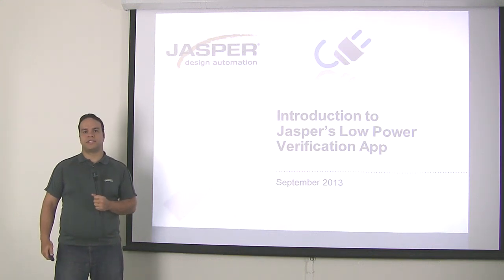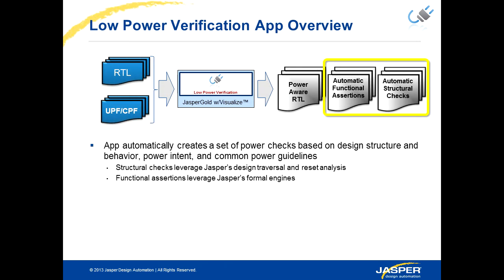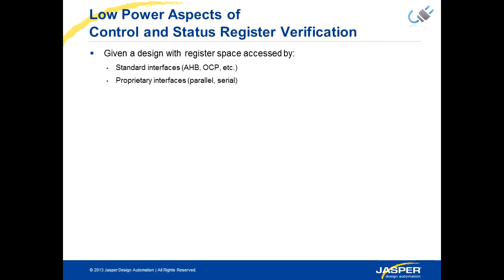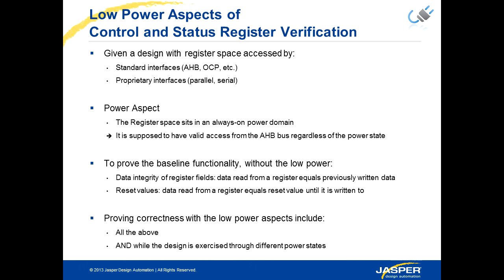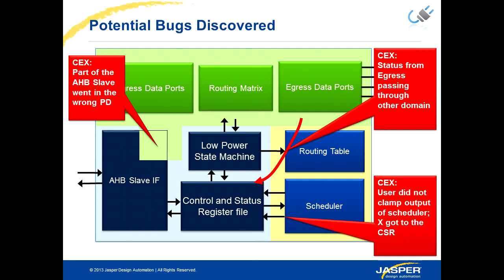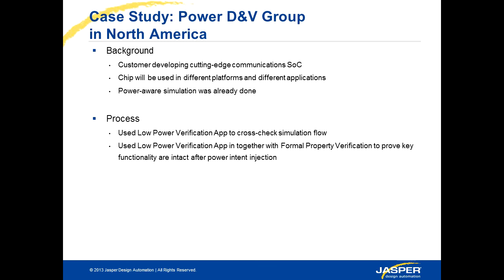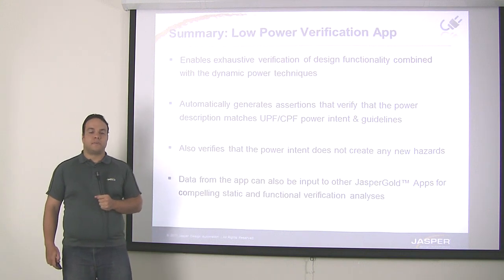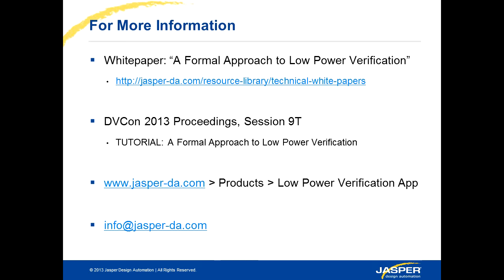Introduction to JasperGold Low Power Verification App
The JasperGold(R) Low Power Verification App is the only dedicated formal app for Low Power functional verification - enabling exhaustive verification of design functionality combined with the dynamic power optimization techniques.